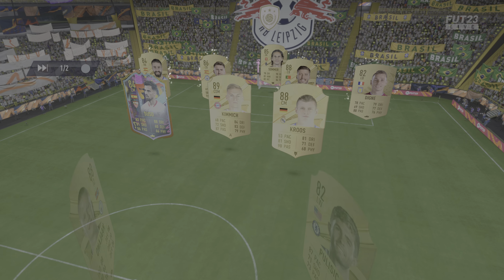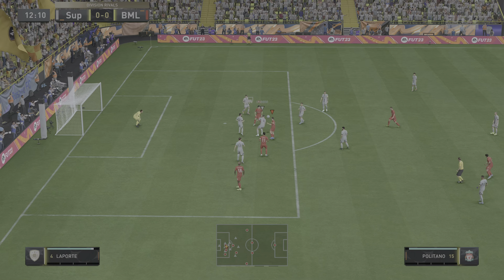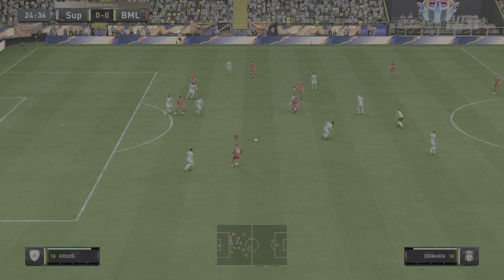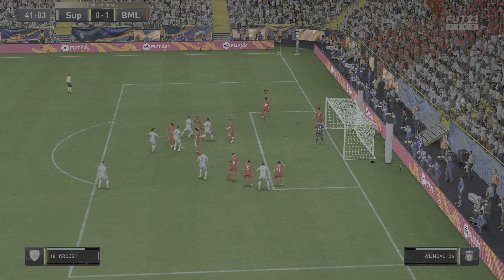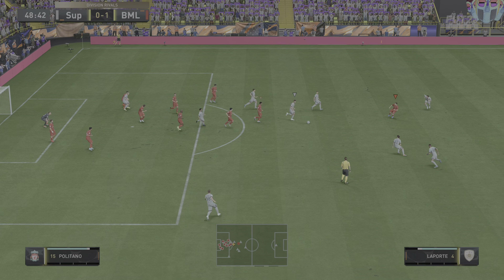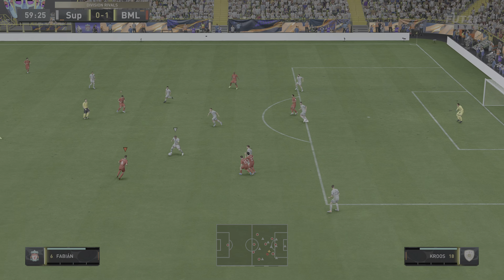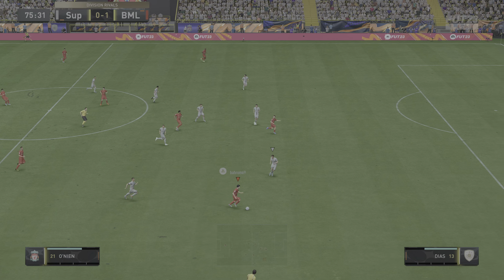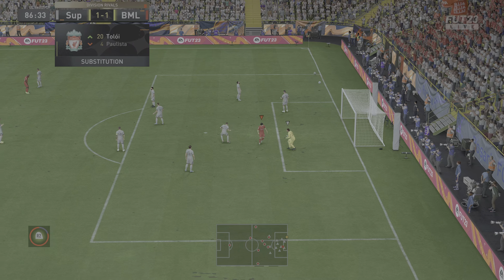FIFA 23_20221103101240